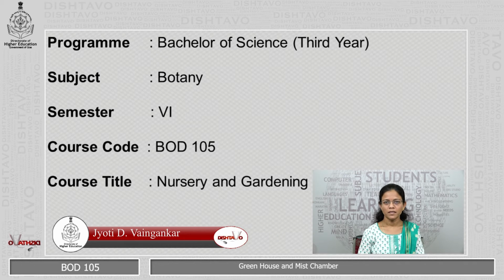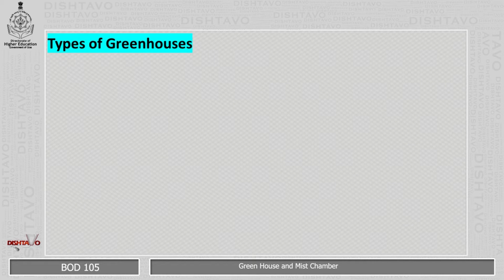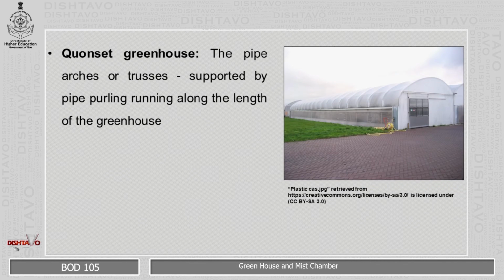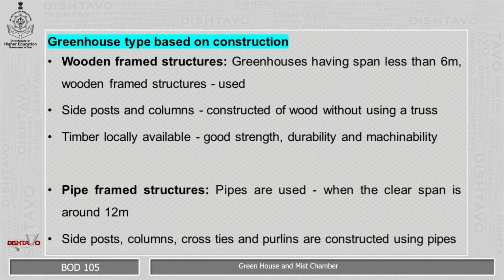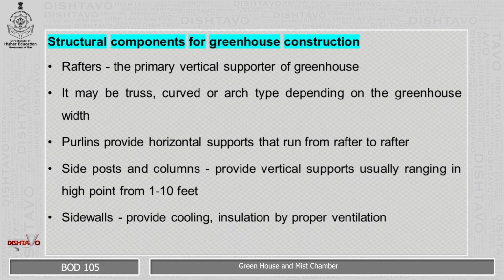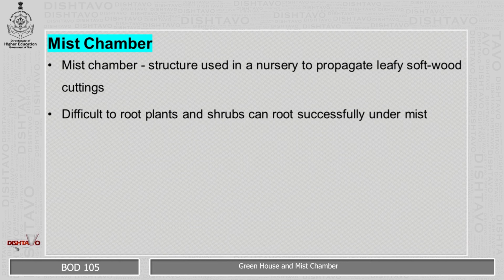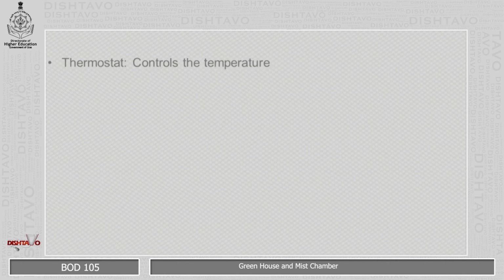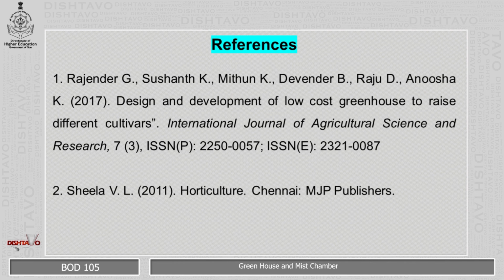16|| BOD105 || Vegetatative Propogation: Green House and Mist Chamber